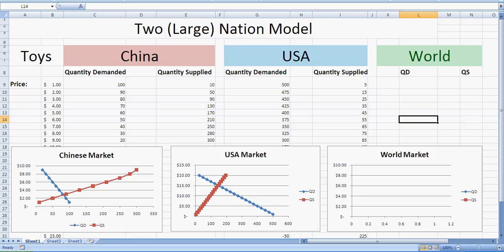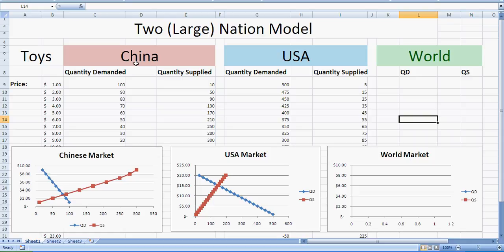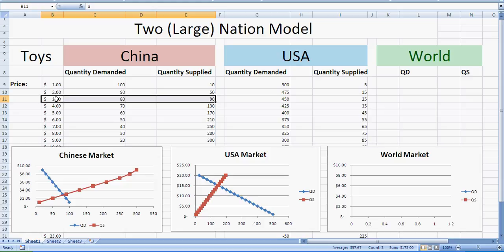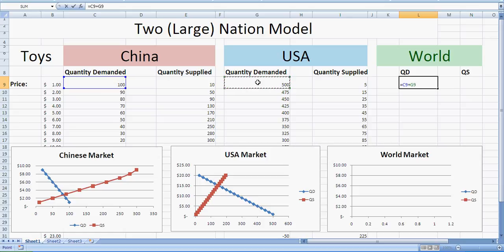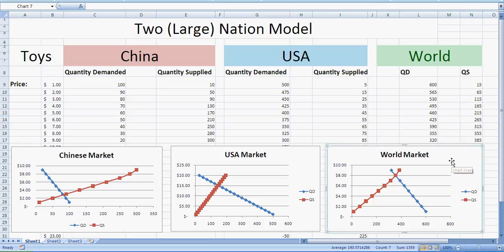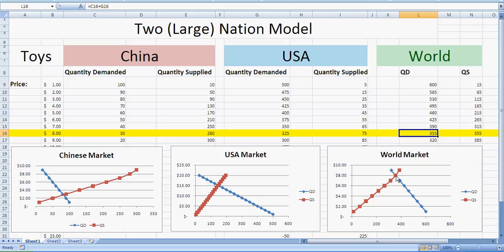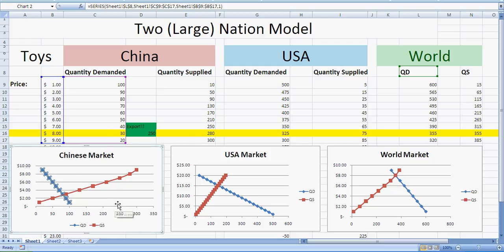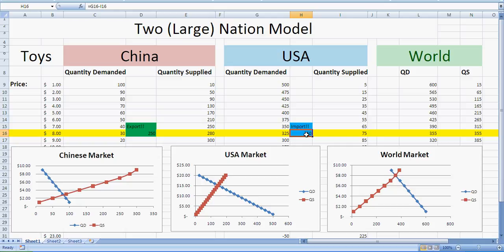93 Two Large Nation 1